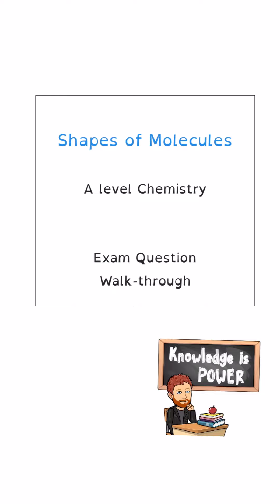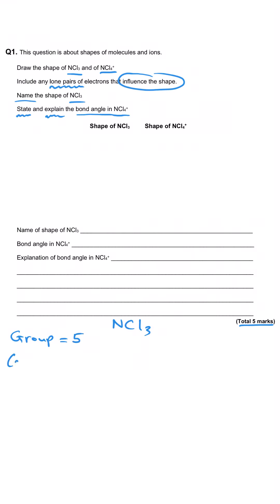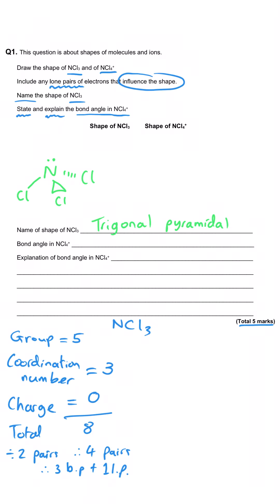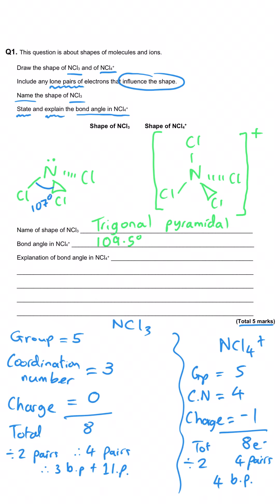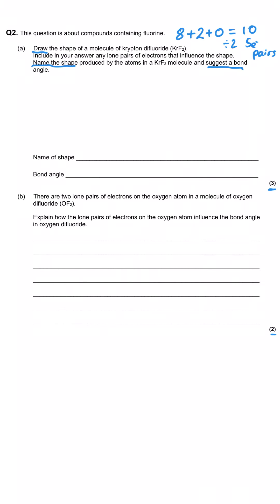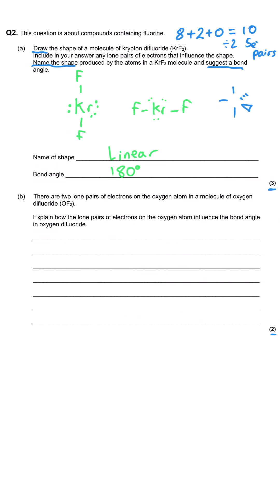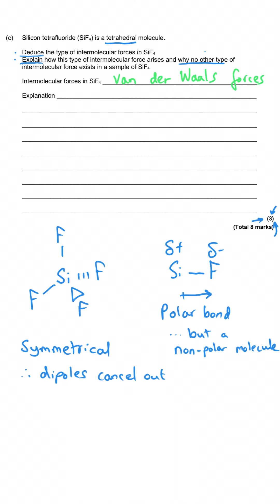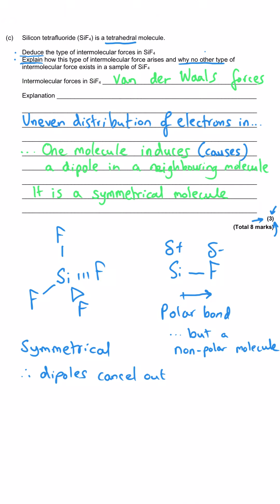Shapes of Molecules | A level Chemistry | Exam Question Walkthrough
Shapes of Molecules.

Exam question Walk-through.

VSEPR
Working out shapes.
Bond pairs and lone pairs.
Molecules with charge.
Explaining why a molecule has a particular shape.
Polar bonds and non-polar molecules.